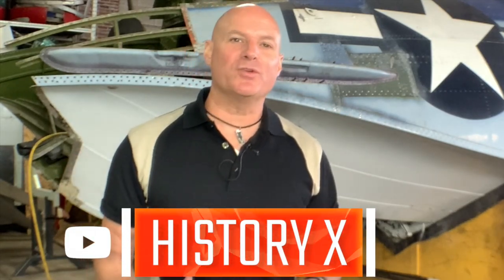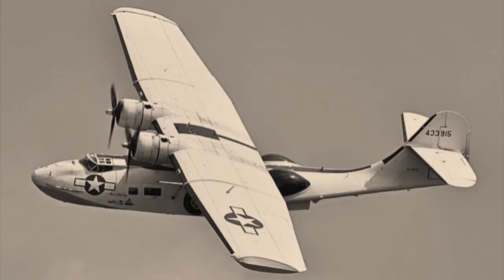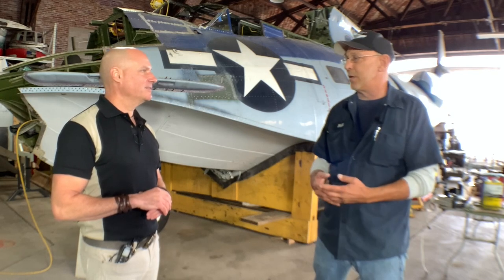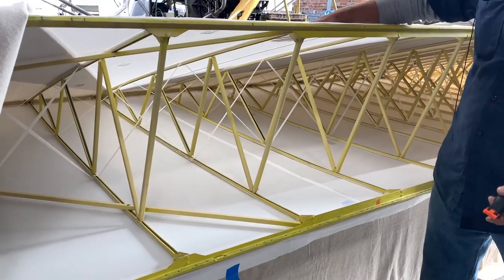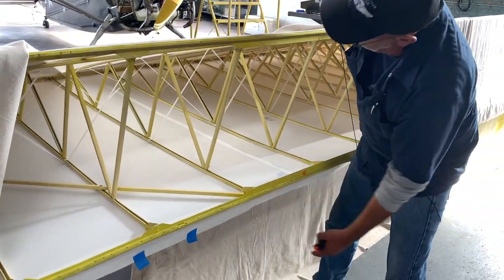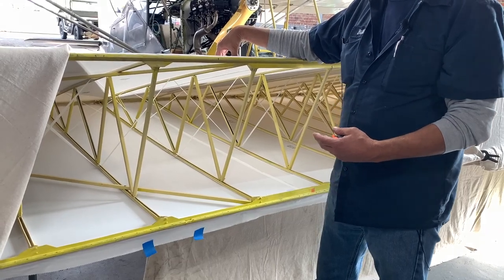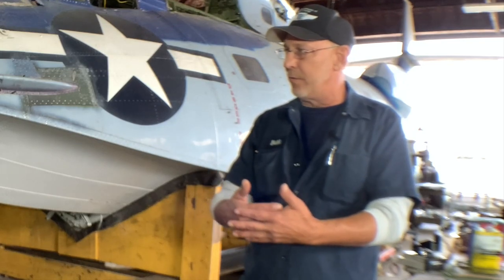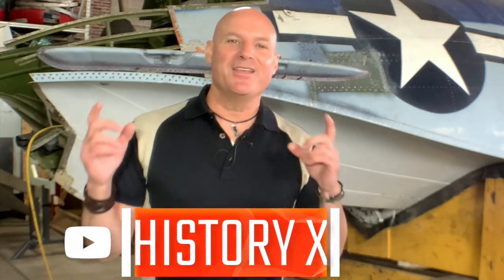Replacing Aircraft Fabric Control Surfaces Covering, WW2 PBY Catalina, 12 Planes of Christmas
While the fuselage may be metal, many surfaces on a PBY Catalina are covered in fabric, and there are a lot of them!

How much will it cost to replace the poly fiber fabric controls surfaces on YOUR Consolidated PBY Catalina?

This year HISTORY X has created a 12-part holiday series to highlight the CAF Lake Superior Squadron's restoration efforts on their WW2 Consolidated PBY Catalina 6A and L5 Stinson Medivac airplane.

This video covers the restoration of the PBY's polyfiber fabric-covered rudder, flaps, ailerons, and elevators, and it is a big job!.

Keep 'em flying!

Each year the CAF holds the "12 PLANES of CHRISTMAS" fundraiser to  help support and highlight WWII aircraft projects for planes in need of restoration, maintenance or repairs.

Please consider supporting the Commemorative Air Force Lake Superior Squadron and their efforts to restore their amphibian PBY Catalina flying boat to flying condition.

Donors may contribute to a specific aircraft project or to the CAF’s Restoration Grant Fund.

To learn more about the Commemorative Air Force, formerly known as the Confederate Air Force, and the amazing WW2 aircraft they maintain and fly, then please click on the following link.

The "RESTORATION GRANT FUND" is a dollar-for-dollar match program  created to help aircraft  projects with the most need get back into the  air faster.